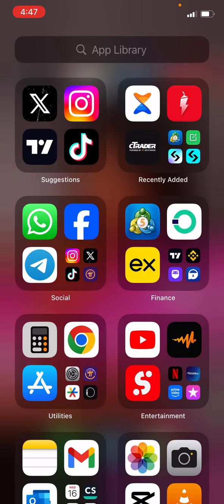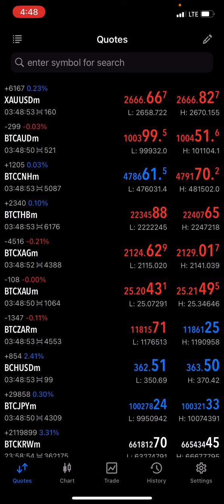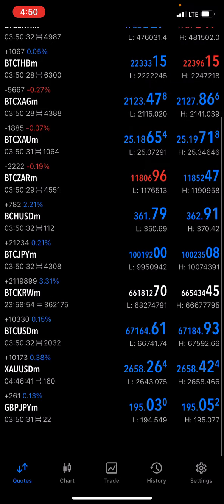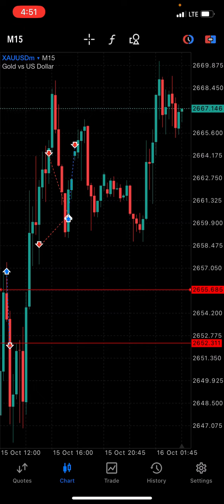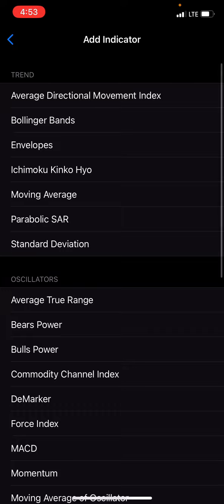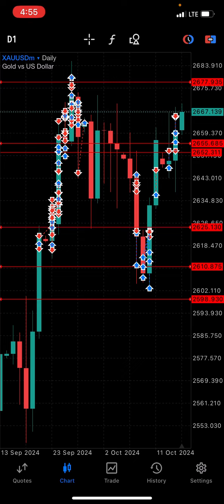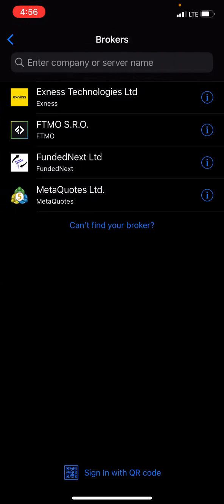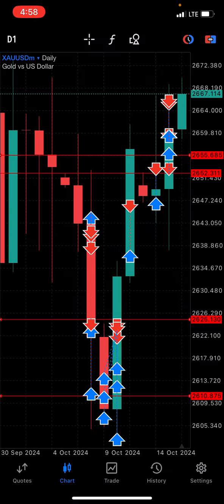How to Use MetaTrader 5 A Step by Step Guide for Beginners and Making Money Online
If you're just starting out in trading, this video is perfect for you! We’ll guide you through the popular MT5 trading platform and cover the essential basics of trading. MT5 is an excellent choice for beginners, and this video will help you get up and running quickly.

To start making money with me as a  beginner or pro - follow the process below 👇🏻

- open a broker account with exness & fund it any amount 👇🏻
Click  :

Follow this instructions
-USD

- Download this app : META TRADER 5

For free backtesting  and Practice use
Traderview.me

While day trading can lead to significant profits, it can also result in substantial losses. Therefore, I encourage you to conduct thorough research to gain a comprehensive understanding of the market before you start trading.

Please be aware that there is a possibility of losing some or all of your initial investment, so only invest what you can afford to lose. Market fluctuations can impact your investments positively or negatively. It’s essential to evaluate your investment goals and level of experience before engaging in trading activities. Ultimately, the responsibility for your investment choices lies with you.